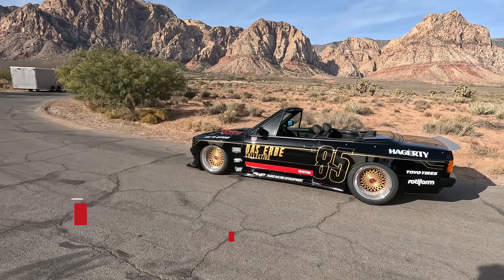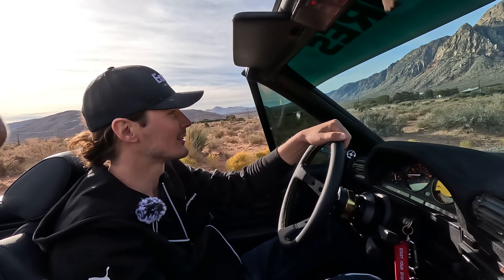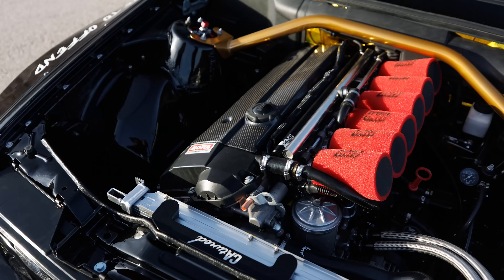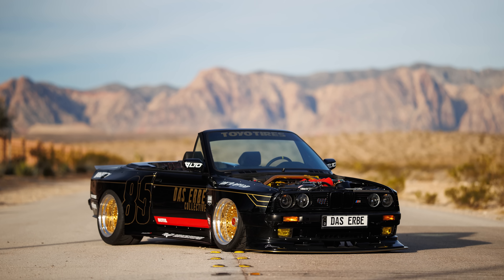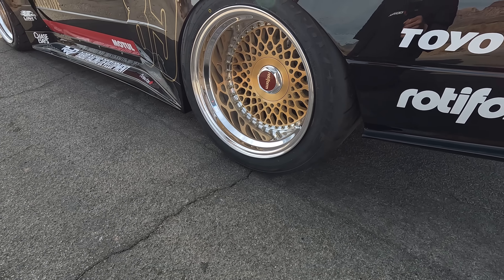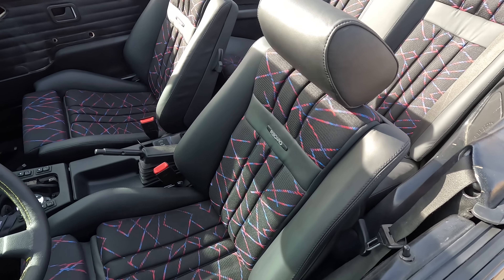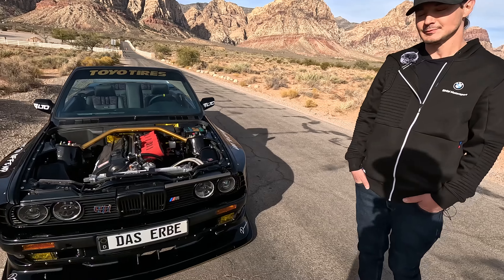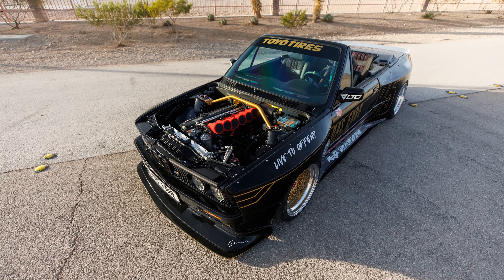Hit The Beach In Style: Live to Offend's First Ever BMW E30 Convertible